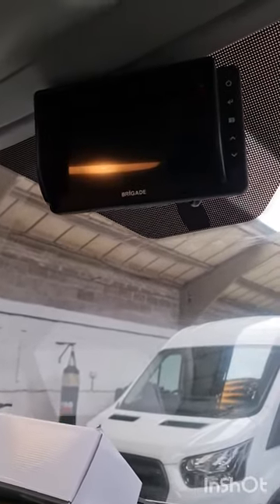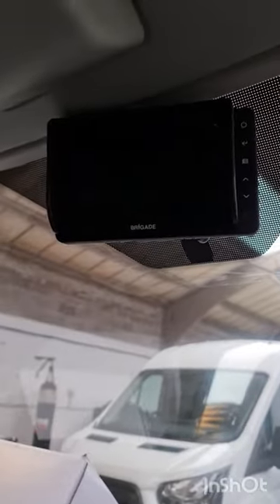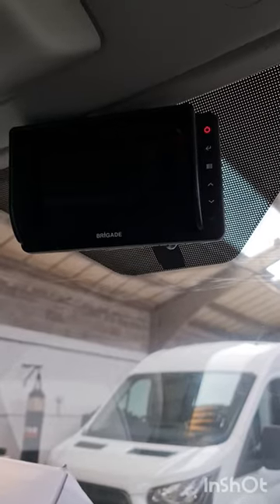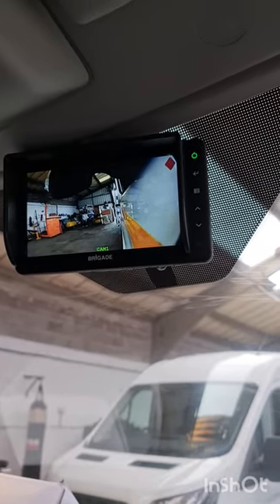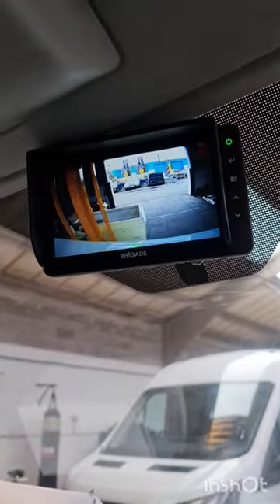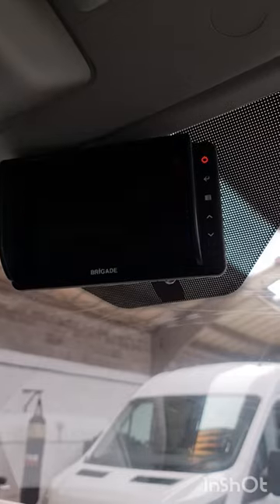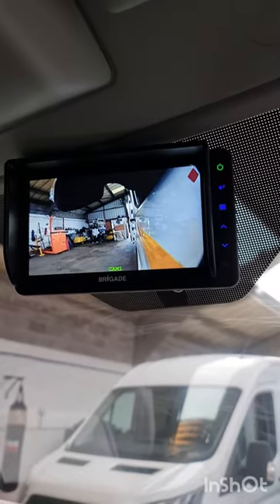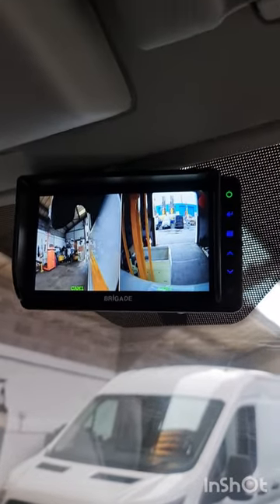Brigade camera install. AVF DIAGNOSTICS.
short video of a simple install.
brigade rear camera, left turn camera, talking left turn active at low speed.
AVF installed.

Musician: ASHUTOSH